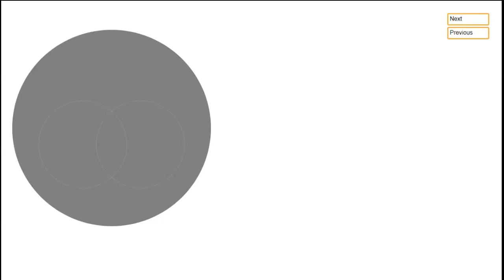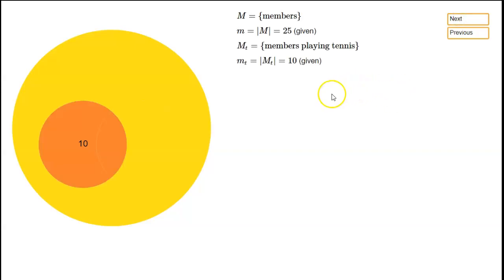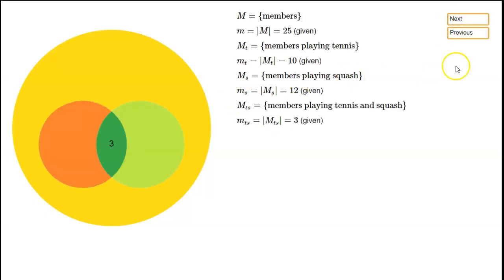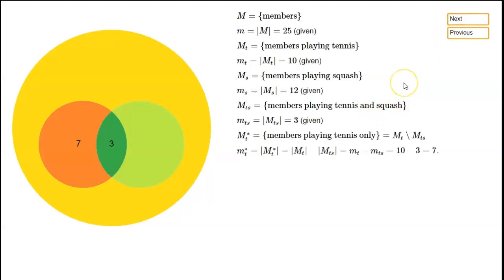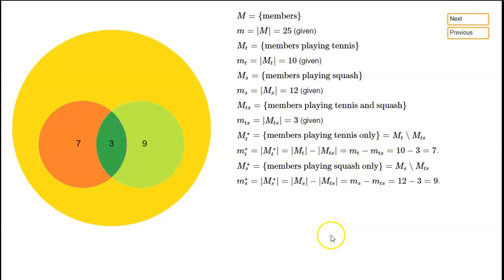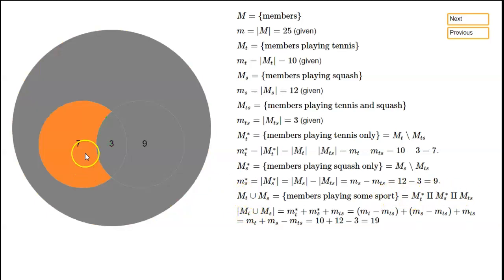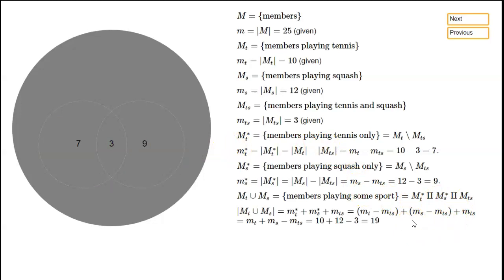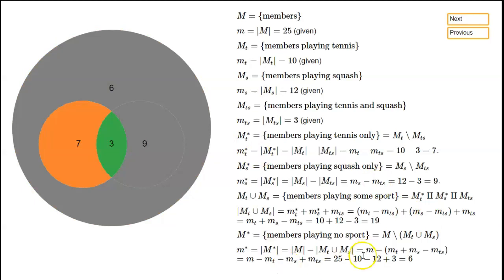Tennis and Squash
This illustrates the Inclusion Exclusion Principle, for a sports club offering two different sports.  You can try it yourself at